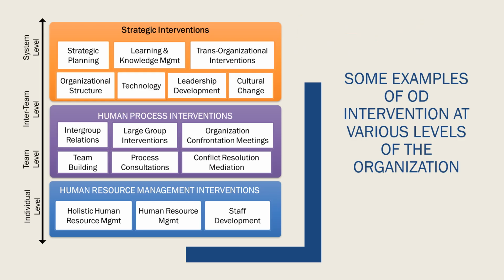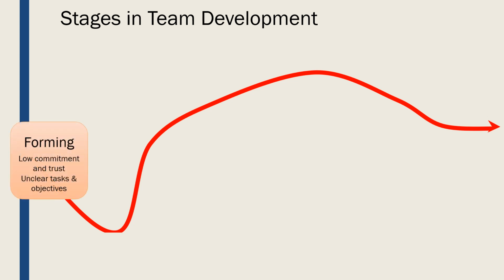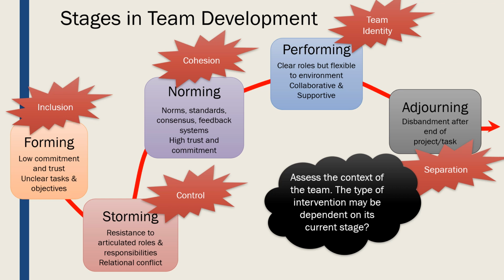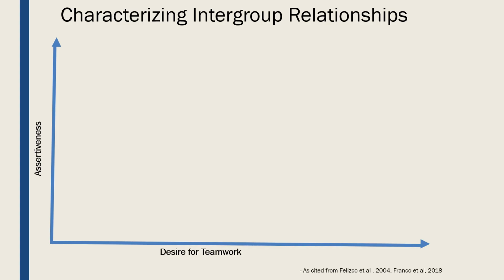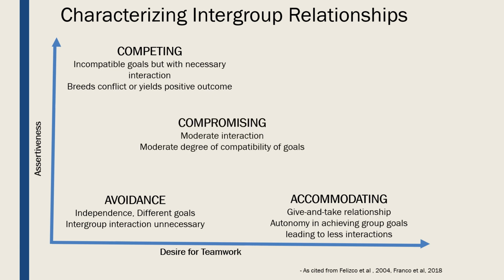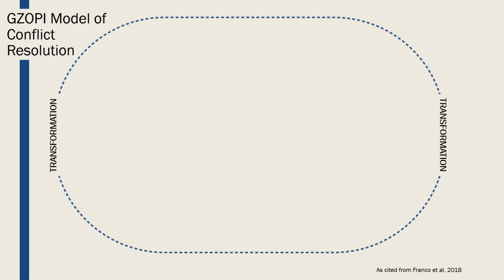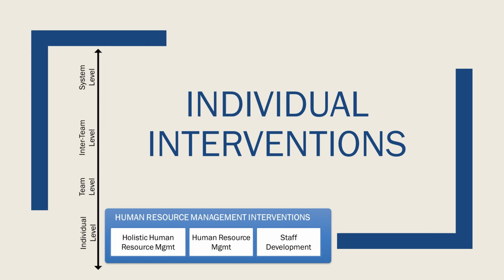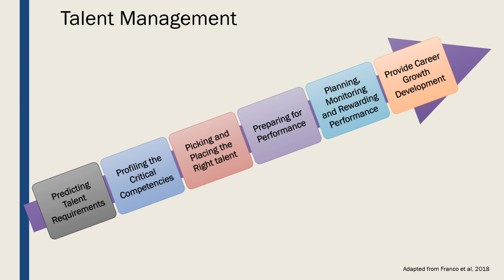Individual & Team OD Interventions (CD241)